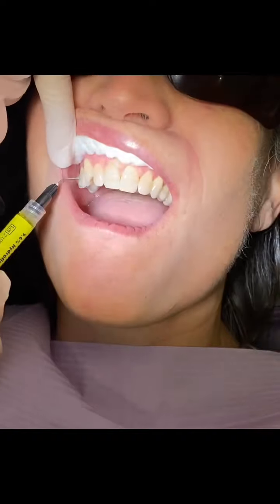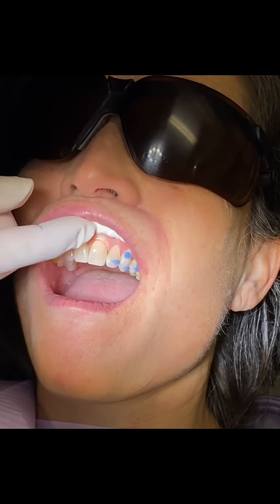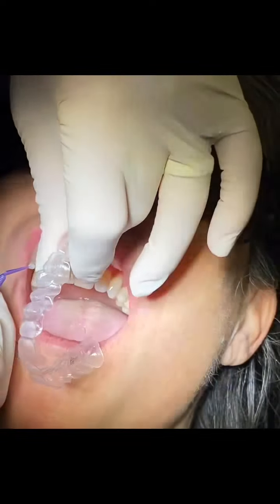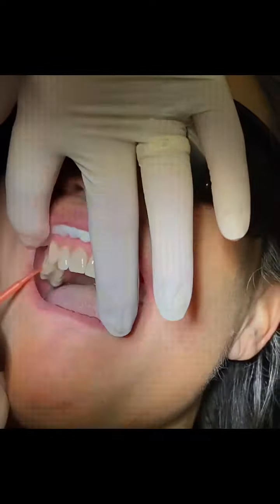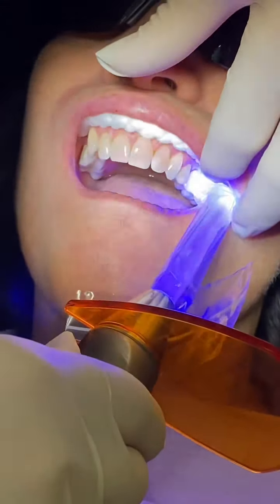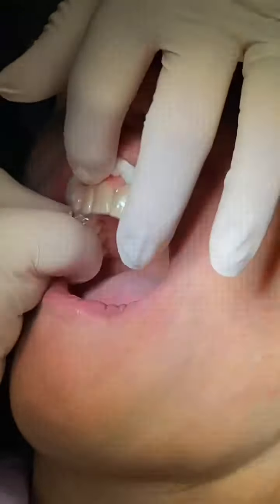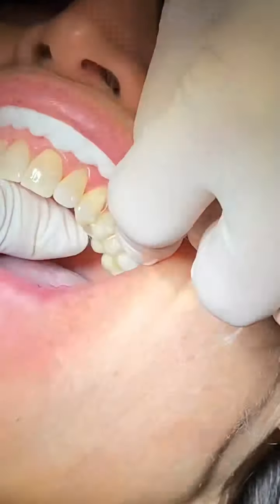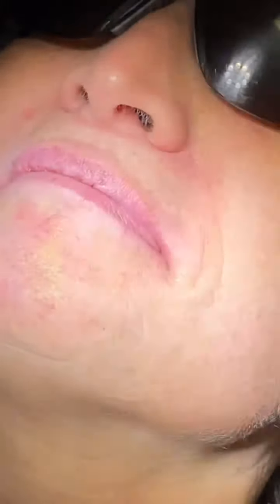December 17, 2021